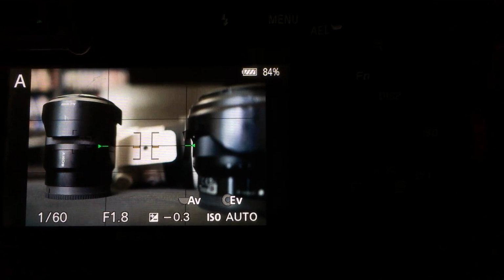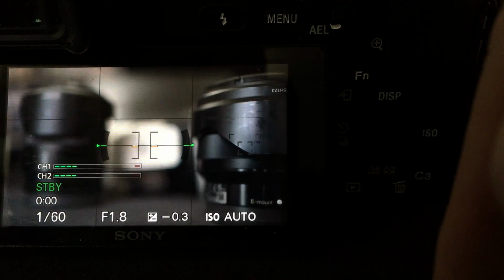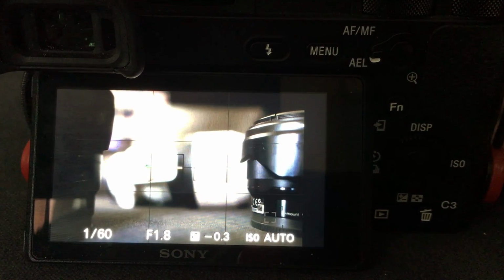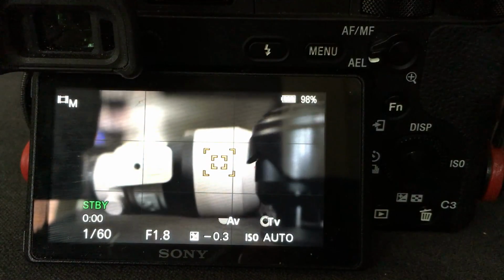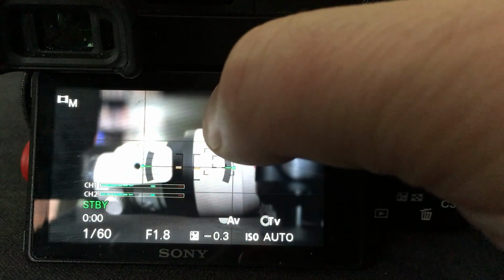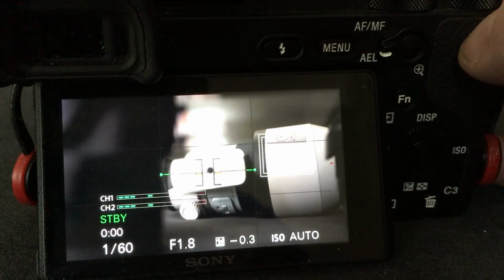sonya6500 firmware 1 0 2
new firmware for sony a6500 compare tpuchscreen actions to 1.0.1 : (1.0.2)